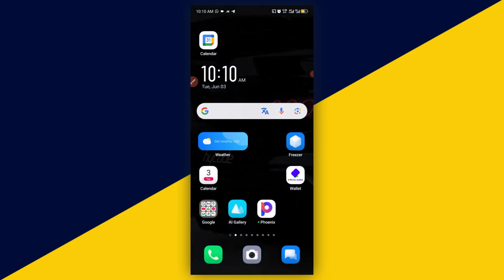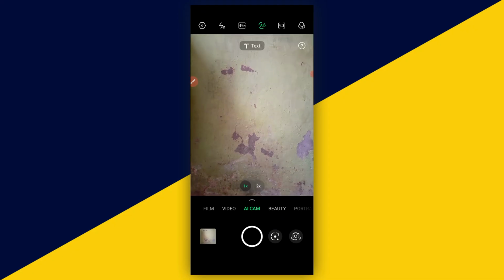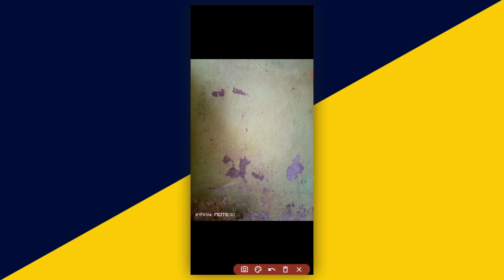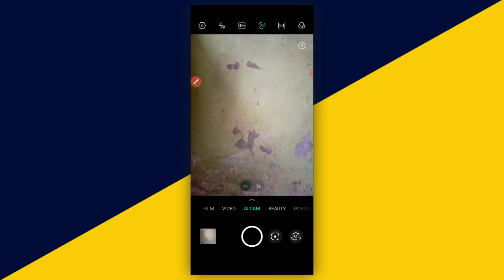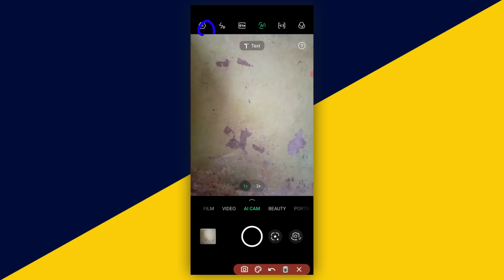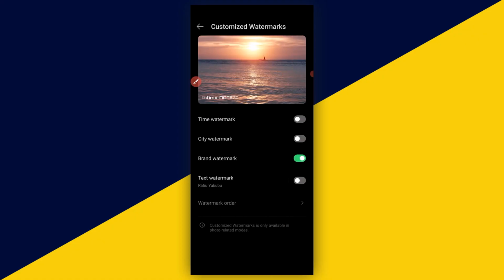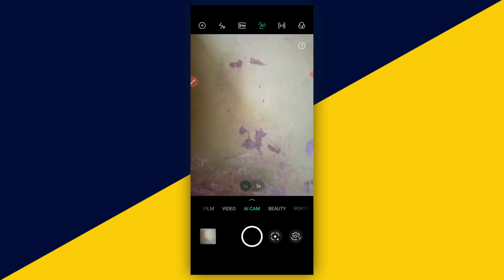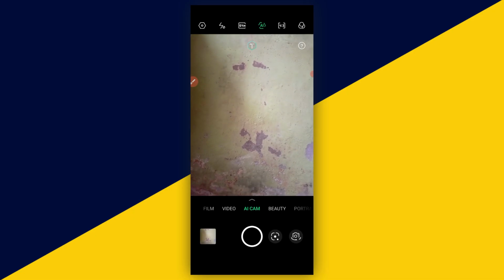Remove Unwanted Watermarks from Android Camera!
Tired of annoying watermarks appearing on your Android photos? Many smartphones automatically add “Shot on” watermarks to promote their brand, but you can disable them easily! In this step-by-step guide, I’ll show you how to remove unwanted watermarks from your Android camera settings.

📸 What You'll Learn:
✅ How to turn off watermarks in your camera settings
✅ How to remove watermarks from existing photos
✅ How to use third-party apps to erase watermarks
✅ Bonus tips for improving your photo quality

🚀 With these simple steps, you’ll get clean, professional-looking photos without distractions!

Drop your questions in the comments—let’s make your photos watermark-free! 🎬✨